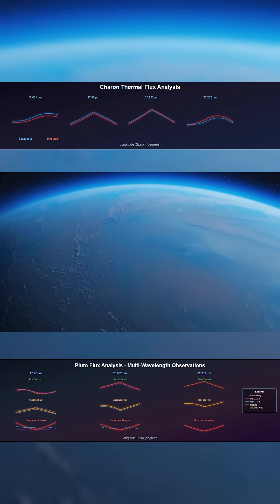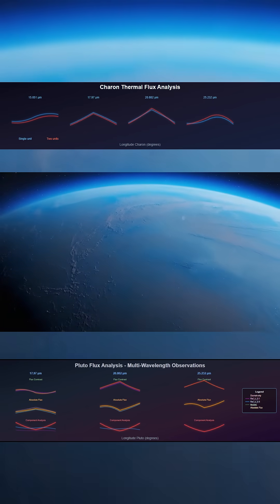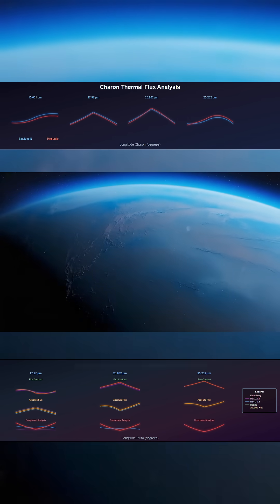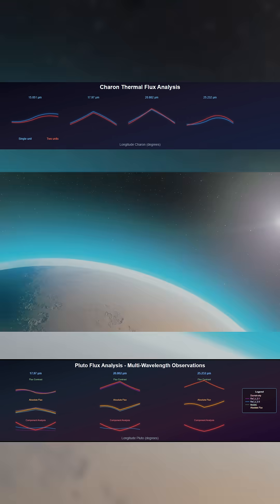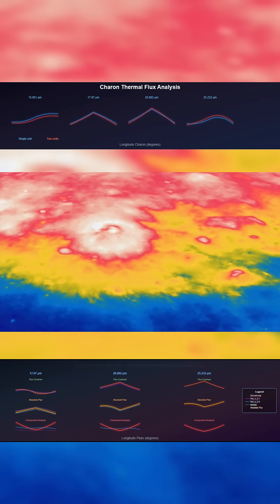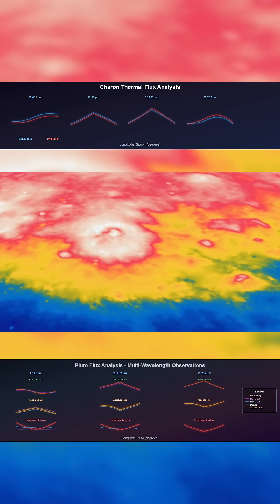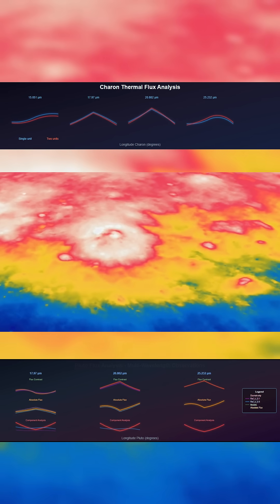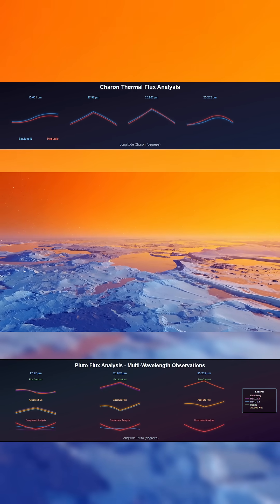PLUTO’S ATMOSPHERE ISN’T WHAT YOU THINK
JWST just exposed something major. Pluto’s thin atmosphere is being cooled, not by gas, but by haze.

A layer of suspended particles high above the surface is radiating heat out into space. This haze is dropping the atmosphere’s temperature by over 40 degrees.

This isn’t coming from the ground. The cooling is coming from above. And it changes everything about how Pluto’s climate works.